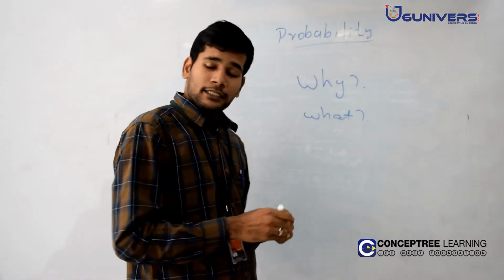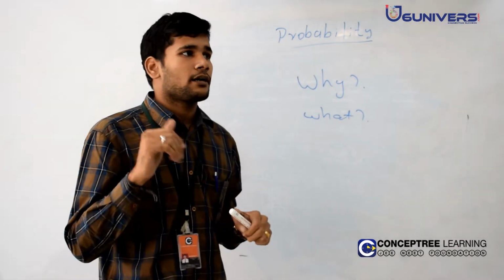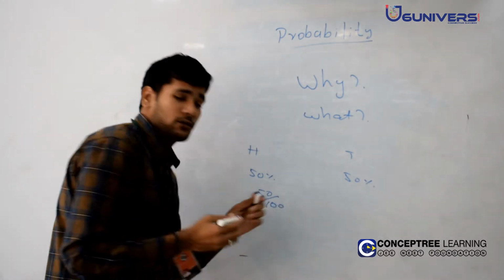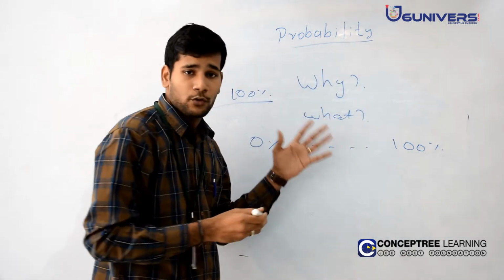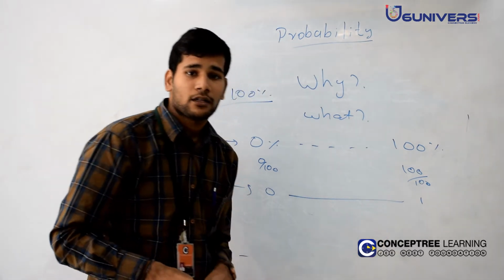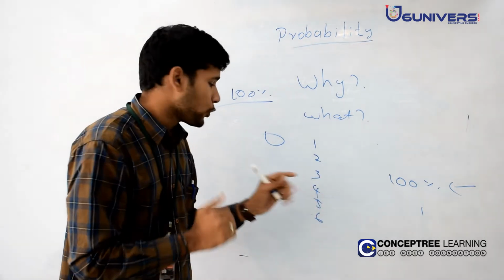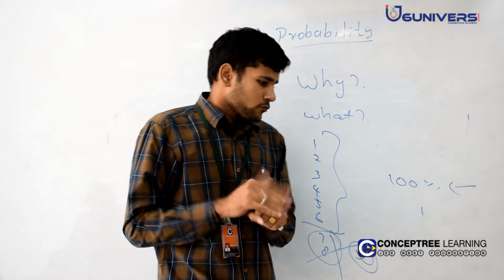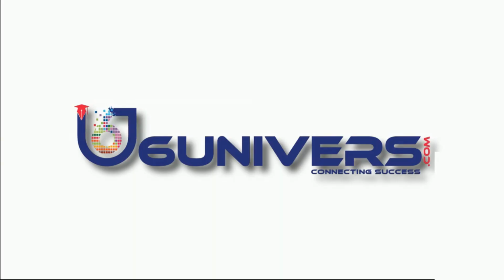L Krishnan - Introduction to Probability - Conceptree Learning // 6univers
CONCEPTREE is an initiative by IIT Madras alumni with a mission to promote concept based learning targeting competitive exams.

From humble beginnings to a nationally reputed team
What started as an informal initiative to conduct workshops and seminars to promote awareness about IITs in 2007 has now grown into a team of 100+ IIT’ians dedicated in teaching JEE/NEET and Foundation  Programs.

Focusing on concept based teaching approach
At CONCEPTREE our instructors use a scientific approach to teaching called “Concept Based Learning”. A strong understanding of concepts is important to perform well in any science subject or competitive exams. Our students learn specific concepts, strategies and then practice working out problems that relate to a particular concept or strategy. CONCEPT based teaching approach is by far most successful teaching methodology when it comes to academic excellence examinations coaching.

Embracing Technology for Inclusive Learning
Changing times have demonstrated successful use of technology tools in education. CONCEPTREE in 2016 has launched most innovative products C-Tab ( Unique content to augment interest among students of Foundation courses) along with CLA-app ( A free for all testing application). These tools coupled with the strength of our faculty knowledge and training methodology would take the growth wave at CONCEPTREE to further levels.